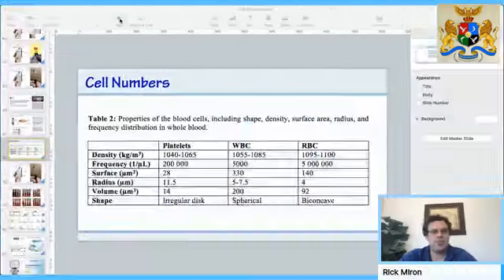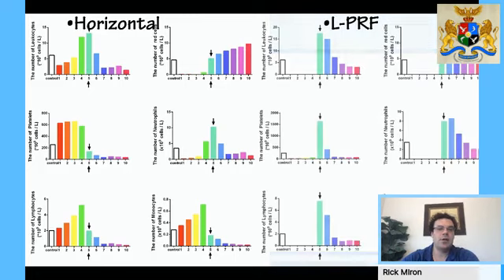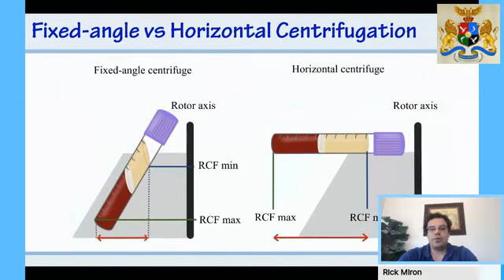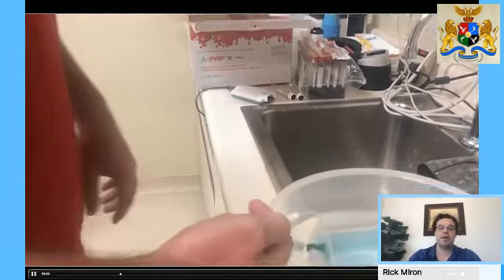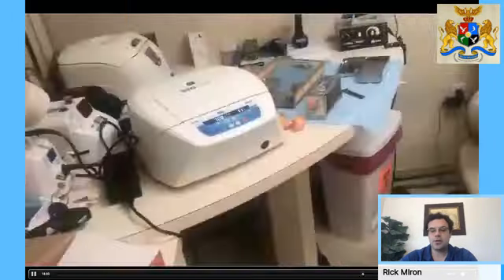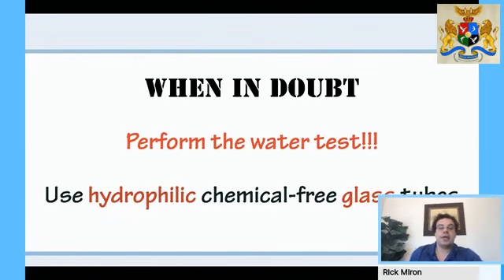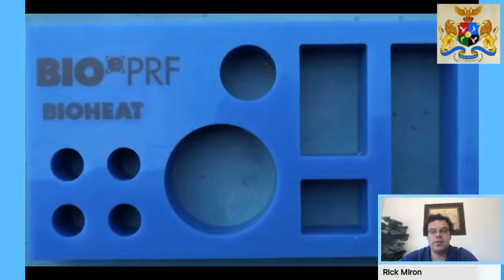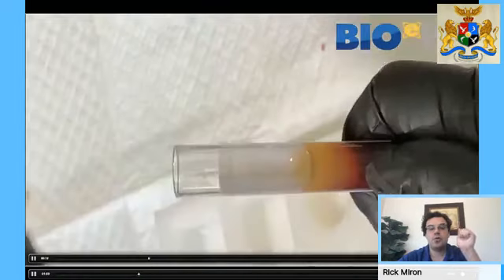Dr. Richard Miron on "Understanding Platelet Rich Fibrin - PART 2"